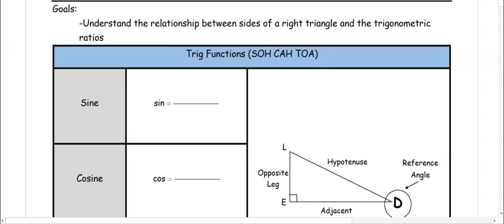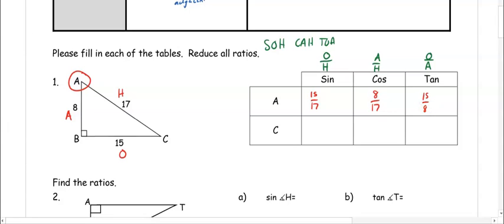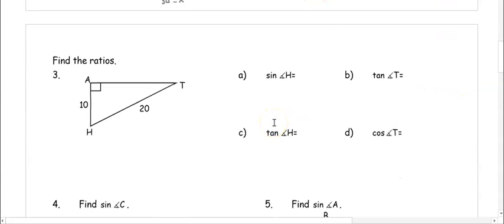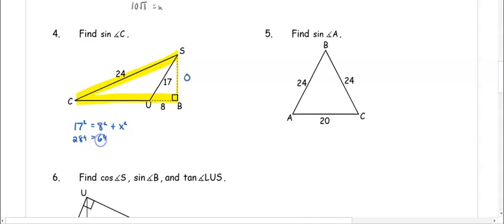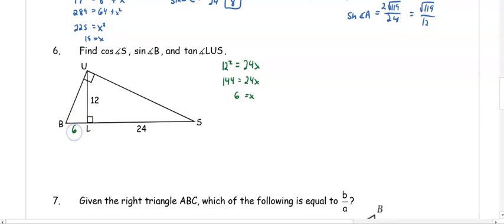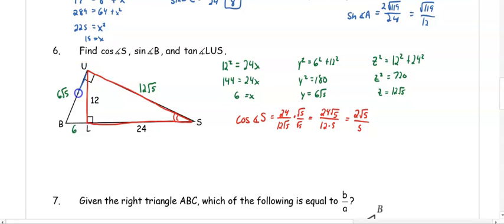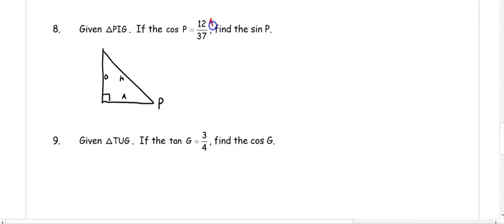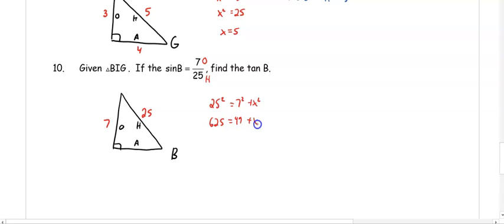U10D1- Intro to Trig